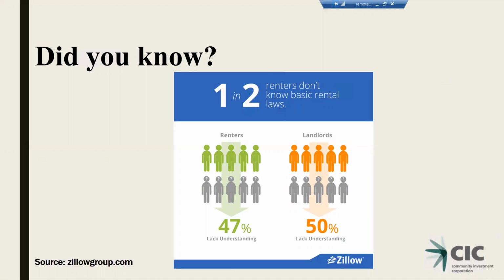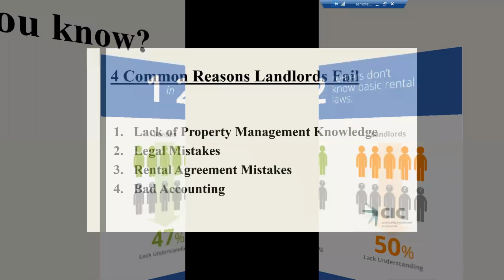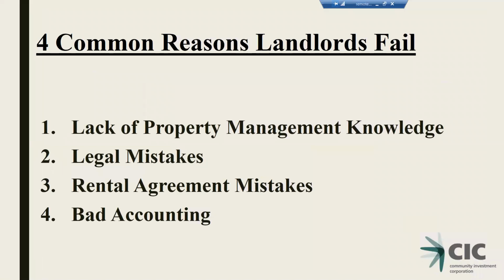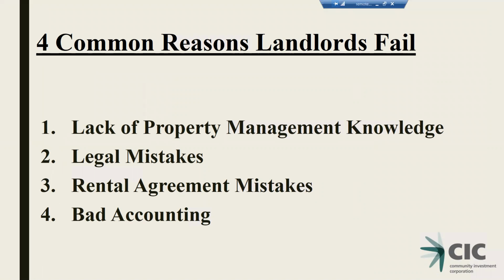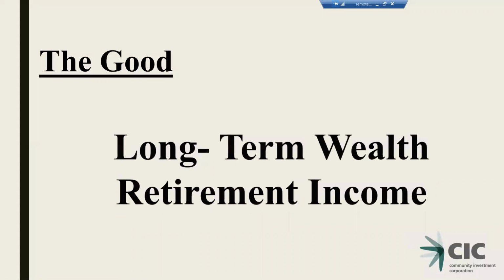CIC 2020 CLTRO Video